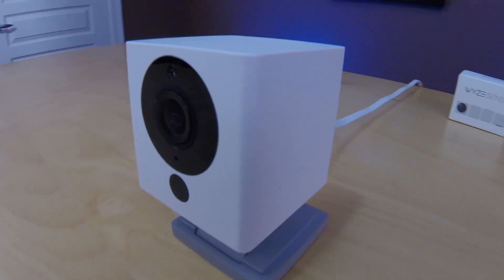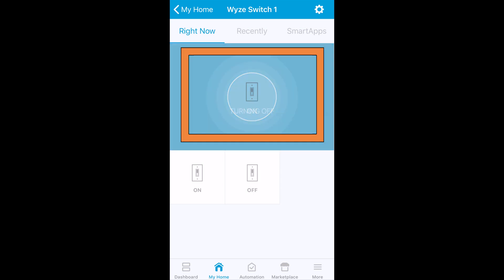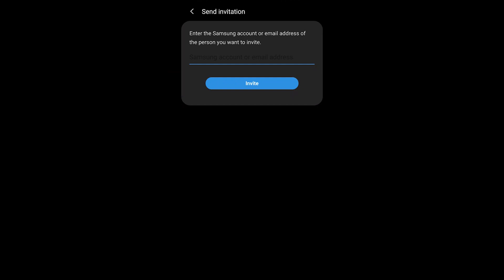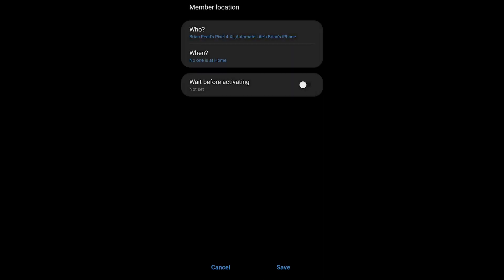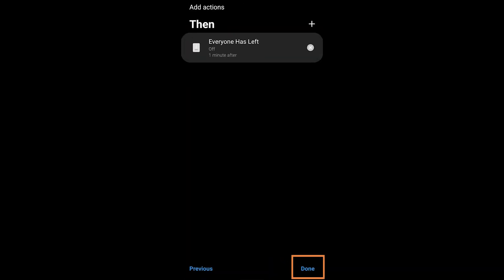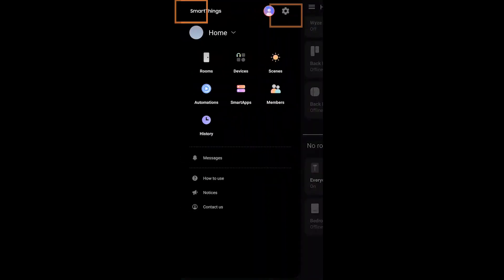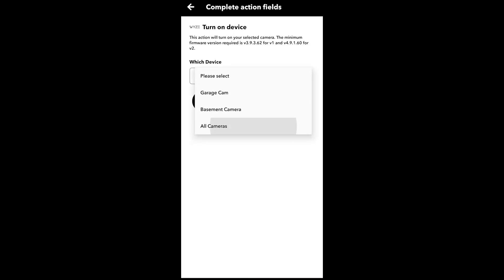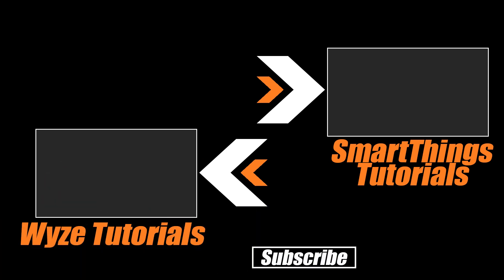Get Wyze Cams To Turn On and Off With SmartThings Home Monitor Security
You can synchronize your Wyze Cams and your Wyze system to SmartThings with just a couple of tricks.  You'll be able to turn on and off your Wyze Cameras as the SmartThings Home Monitor arms or is disabled.  Either way, you won't have to worry about those two systems becoming de-synchronized.

This is Wyze and SmartThings, working together within your Home Security system!

Brian